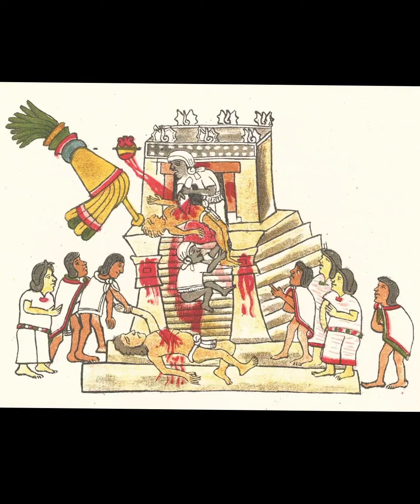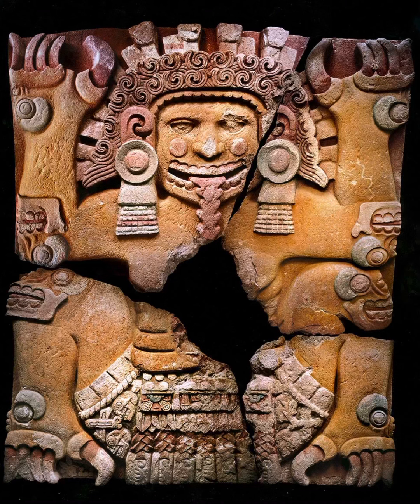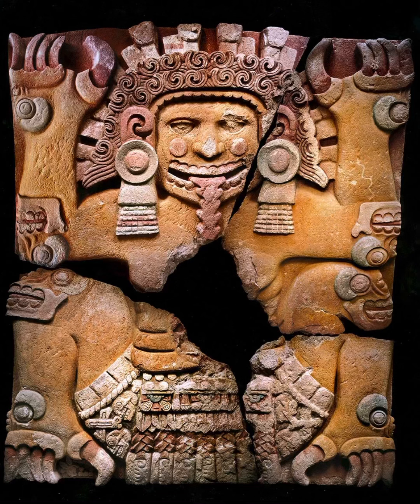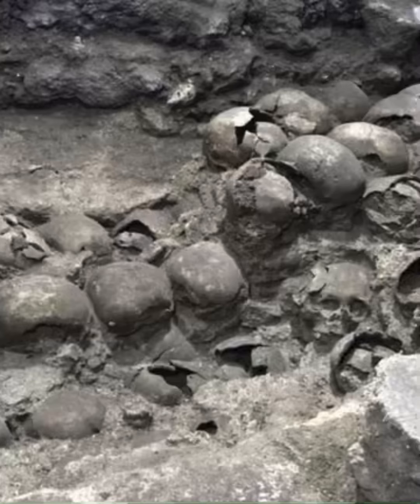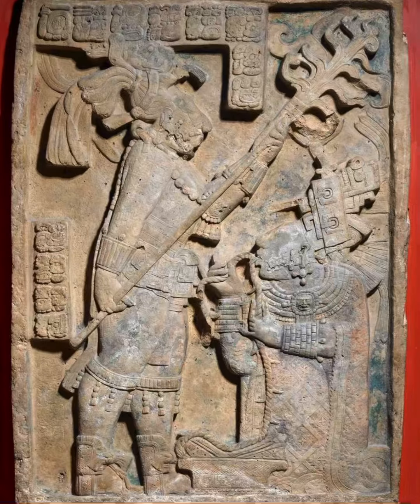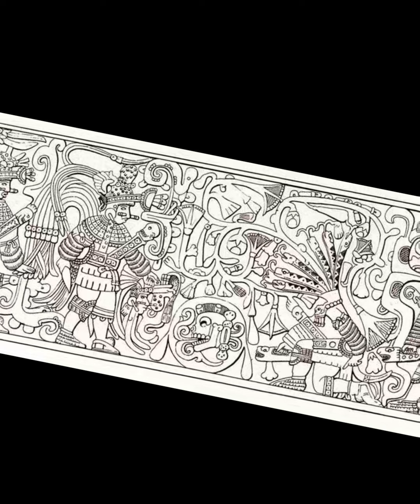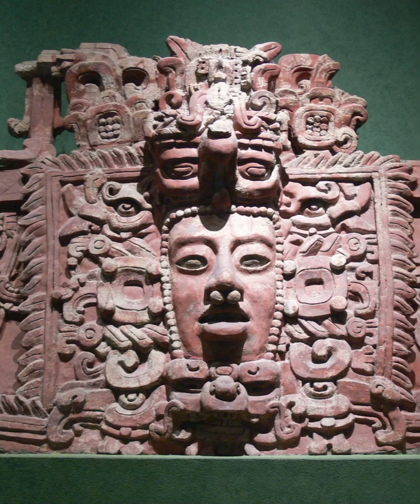Depictions of Human Sacrifice in Mesoamerica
I did an 8 page research paper on human sacrifice in Mesoamerica.

This is a brief presentation speaking mostly from memory, on said research paper for my Non western art history class.